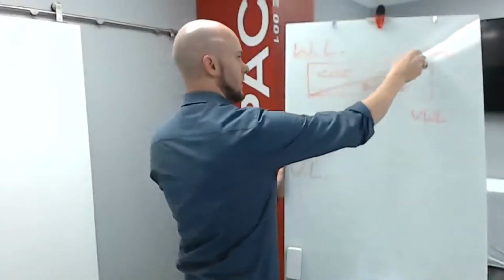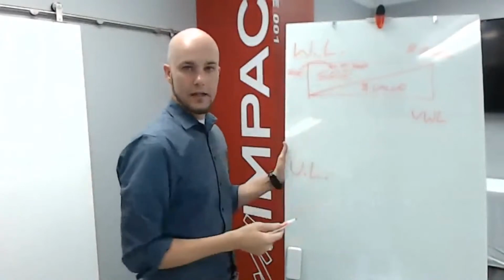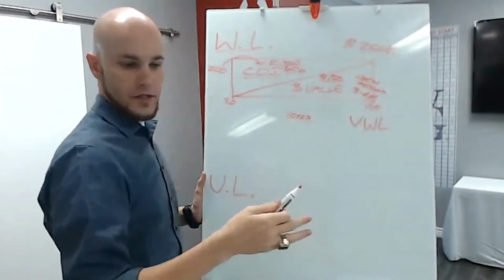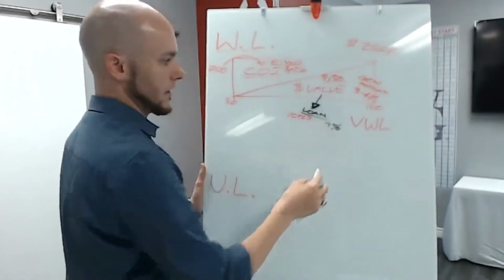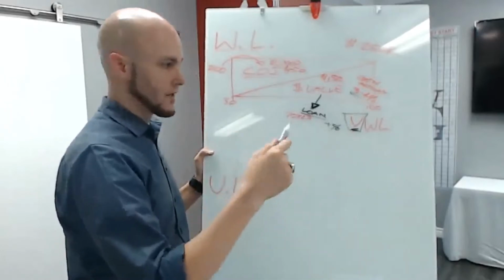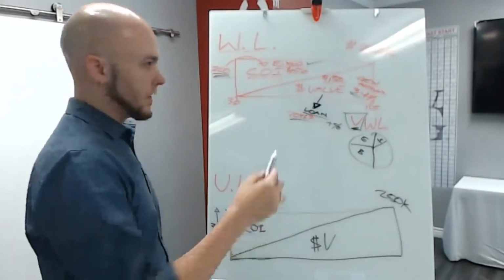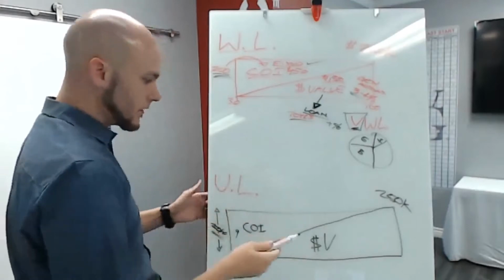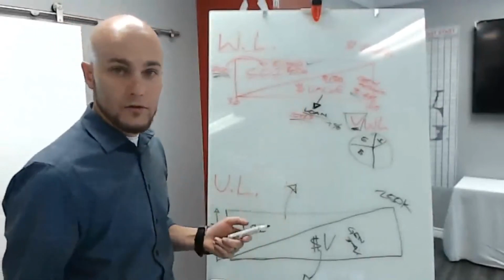Lesson 2: How does Whole Life and Universal Life Insurance work?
Whole Life. Variable Whole Life. Universal Life.